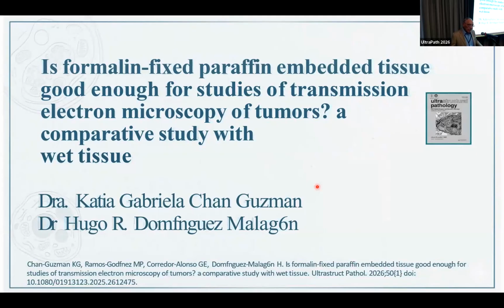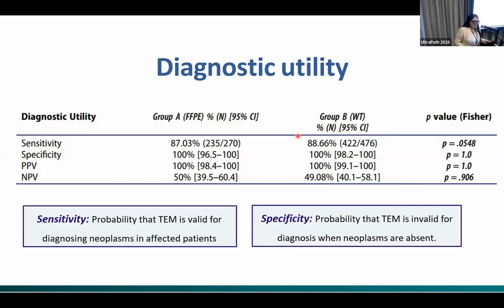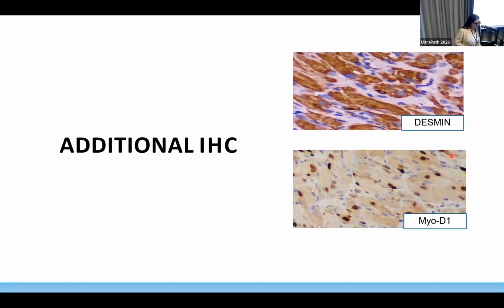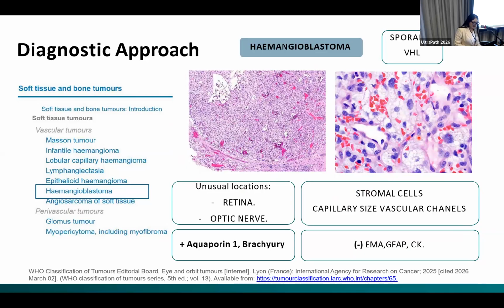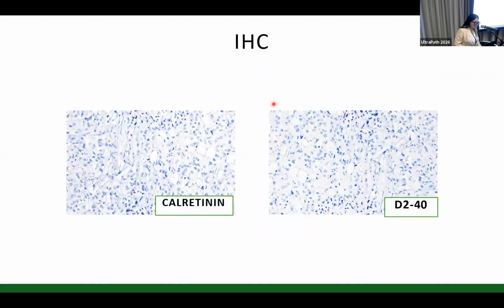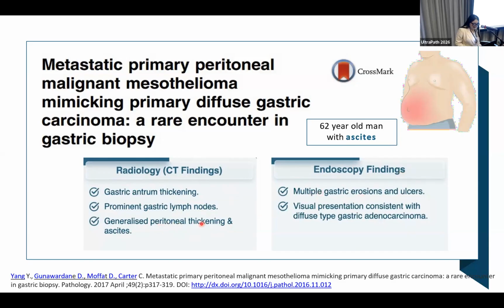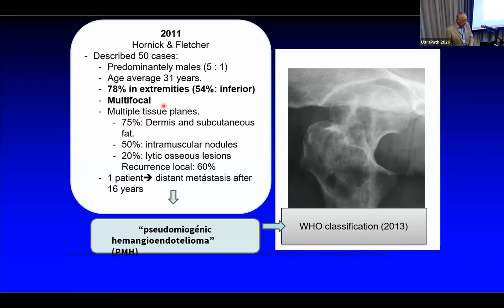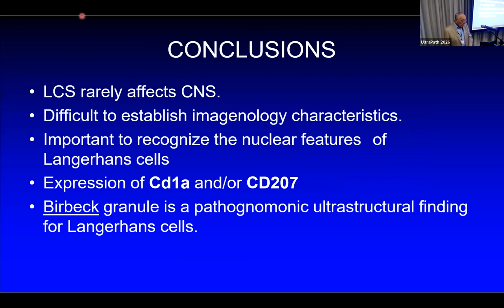GUZMAN MALAGON Is Formalin Fixed Paraffin Embedded Tissue Good Enough For Studies of Transmission El